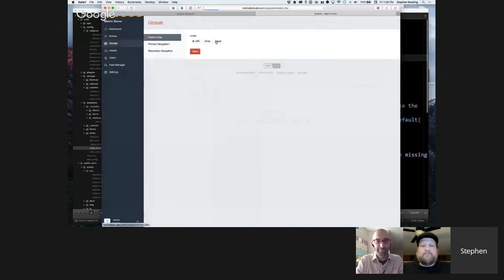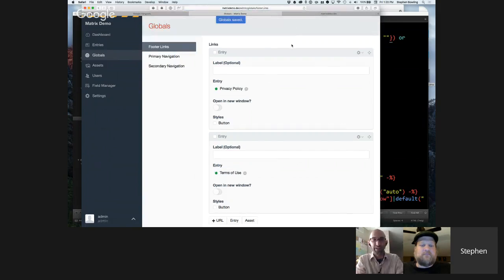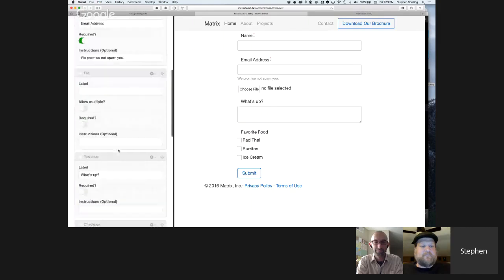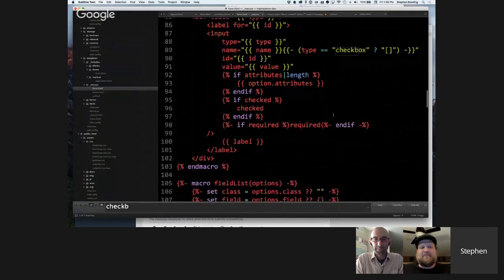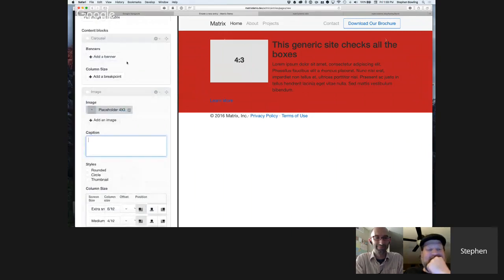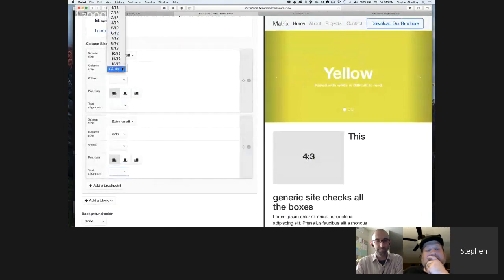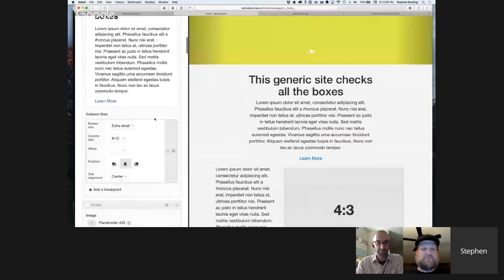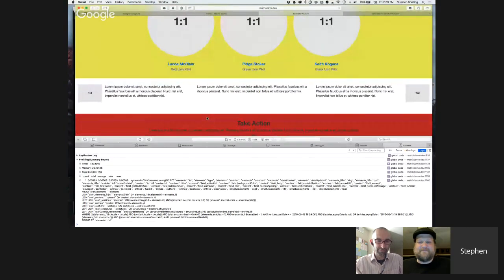Matrix as a Layout Builder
What is the Matrix? Craft's Matrix field is a powerful tool for creating rich content, but it can be used for much more than that. This week we'll take a look at using Matrix fields to manage navigation, forms, and content layouts. We can show you the door. You're the one who has to walk through it.